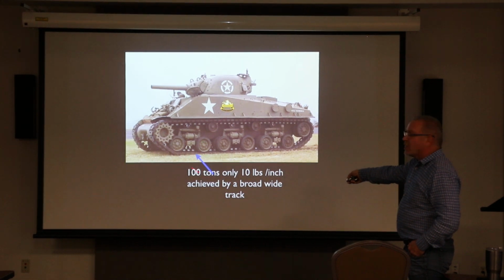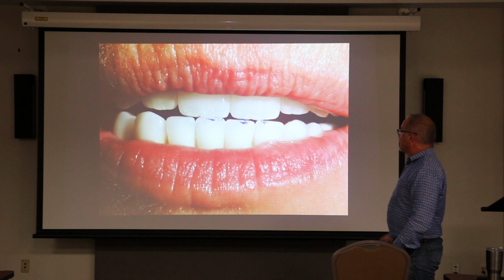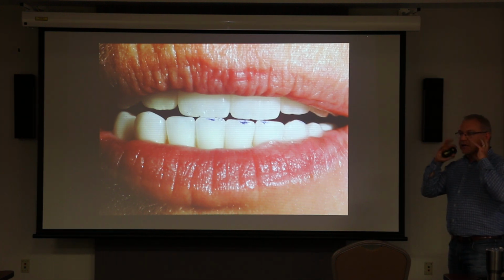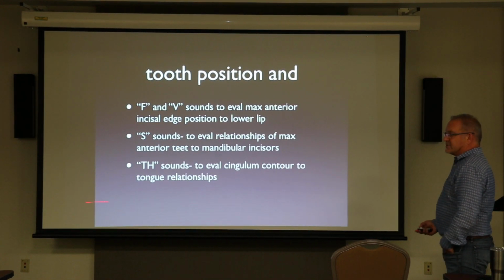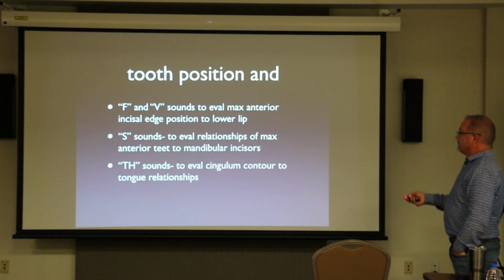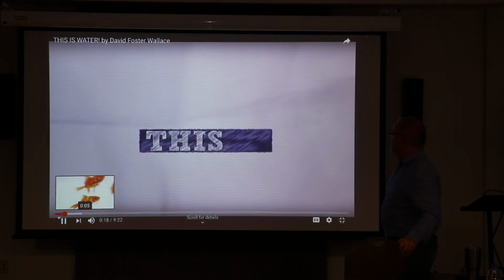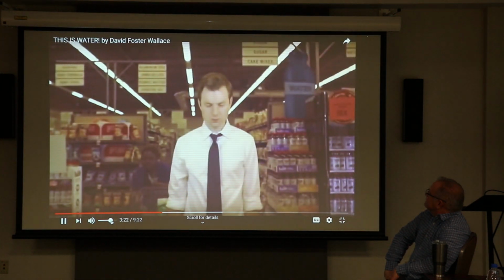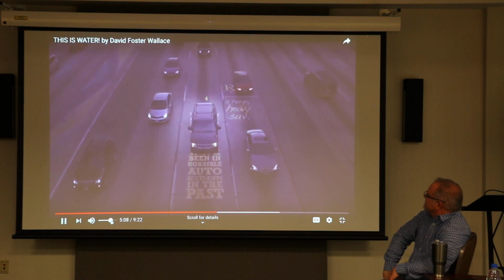Sheldon Sullivan 00035